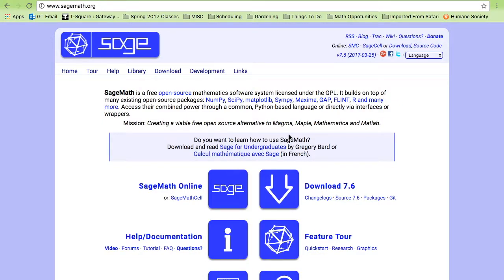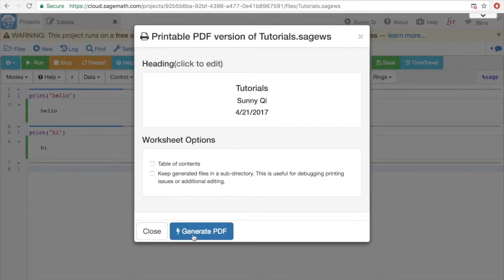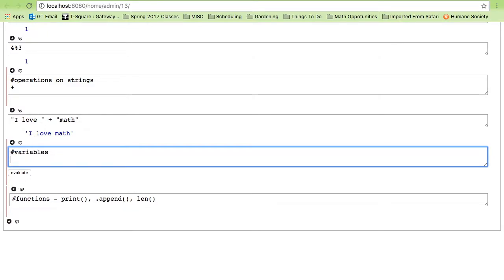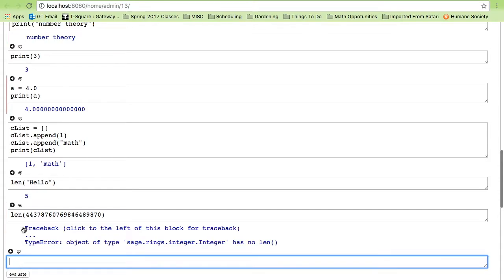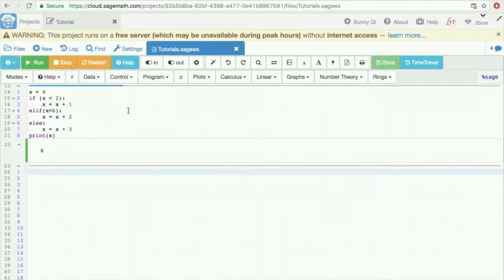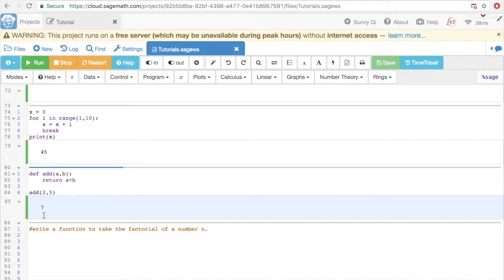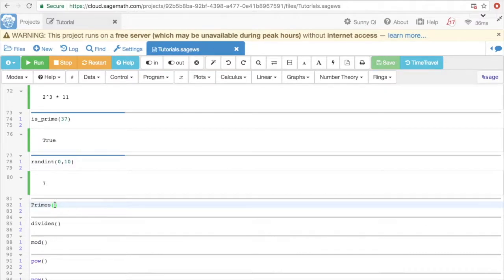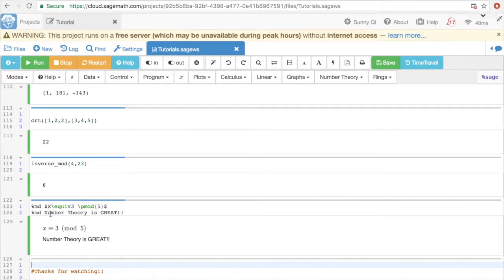Sage Tutorial Video2